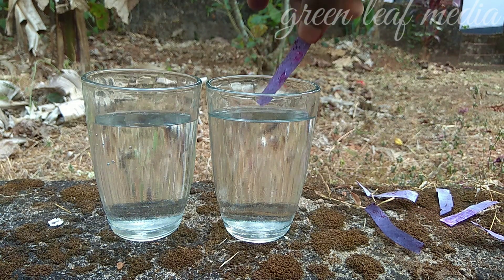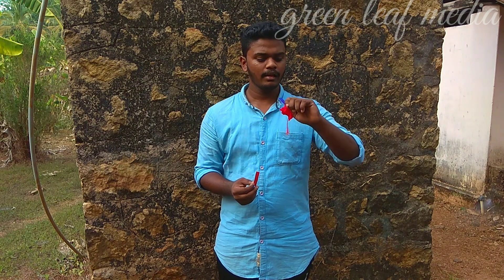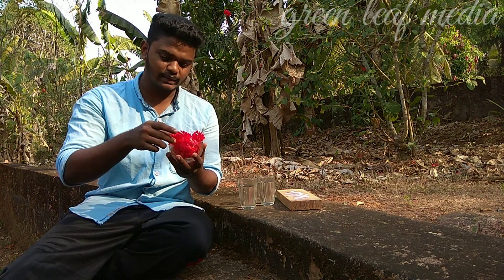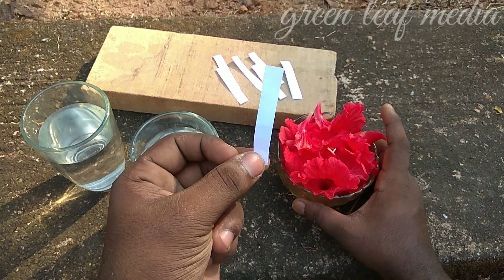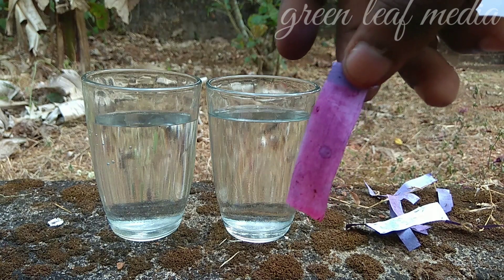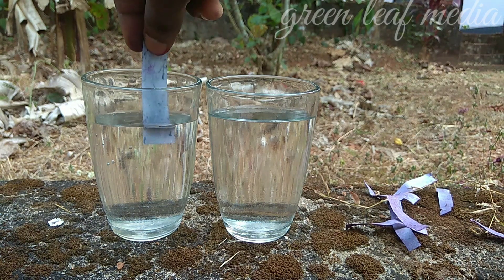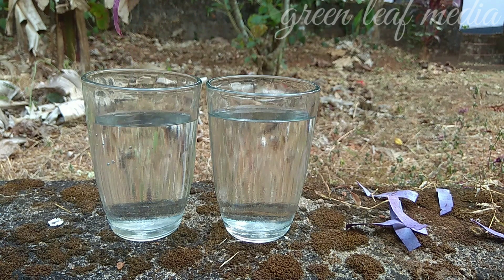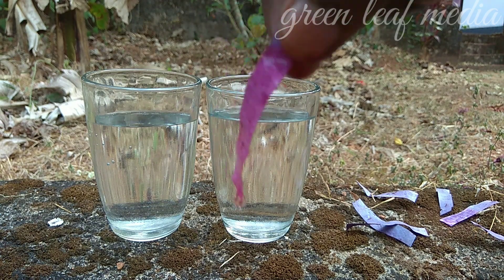How to make Litmus paper with Hibiscus flower..||ചെമ്പര്ത്തി പൂ കൊണ്ട് Litmus paper ഉണ്ടാക്കാം